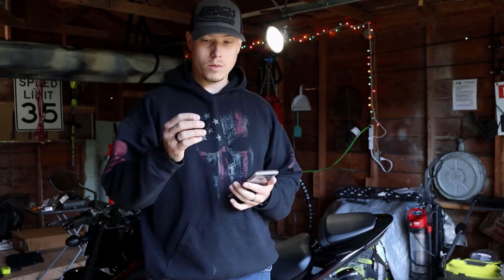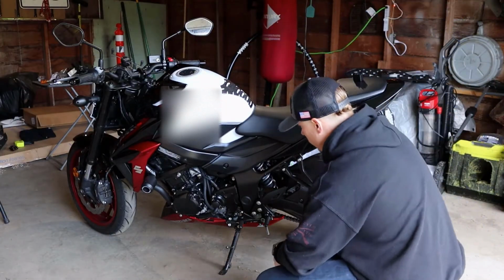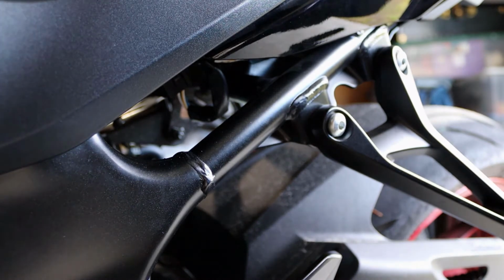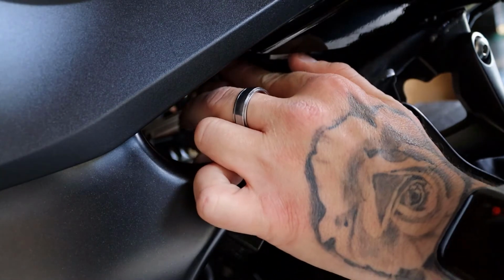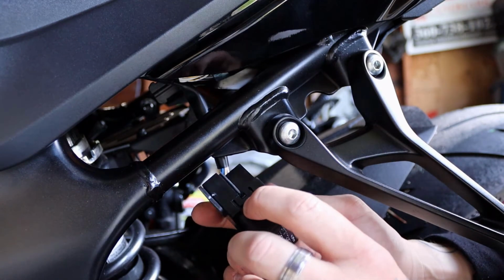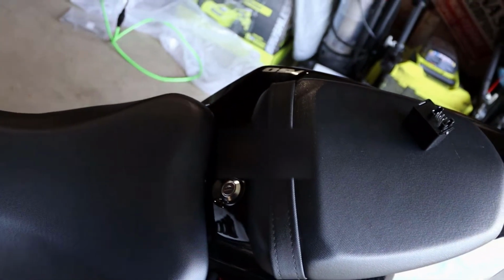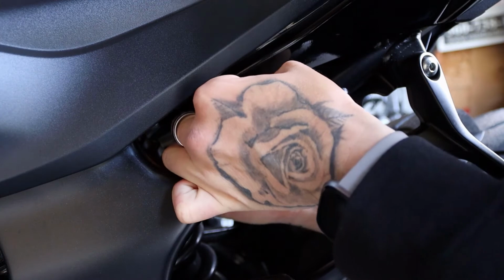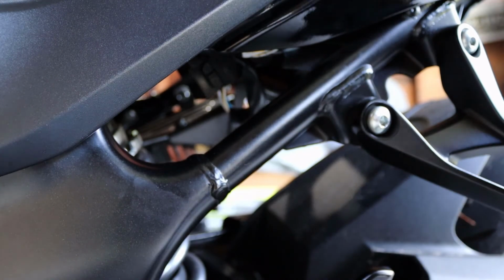2020 GSX-S750 LED Relay - Installation | Yoshimura Sequential Turn Signals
Update regarding the LED Relay for the 2020 GSX-S750 to fix flash rate for LED turn signals

Timestamps:
0:00 Intro
0:28 Relay Information
0:43 Relay Location & Removal
2:40 Installation
3:02 Flash Rate w/ Original Relay
3:24 Fixed Flash Rate w/ New Relay
3:42 Reinstall Relay Harness
4:28 Thanks For Watching!
4:44 Subscribe!